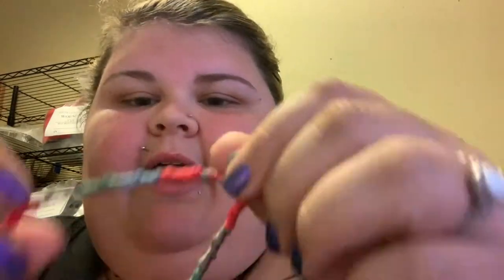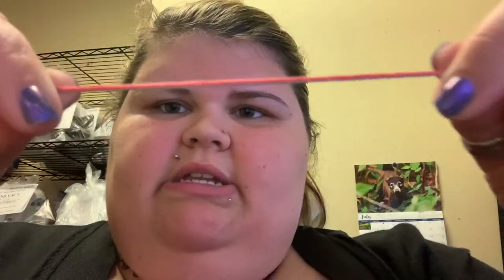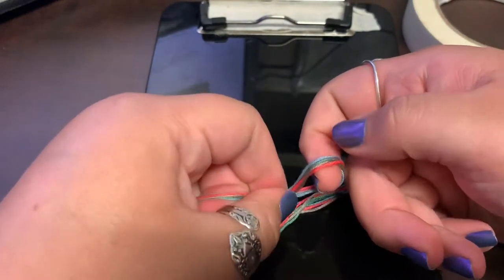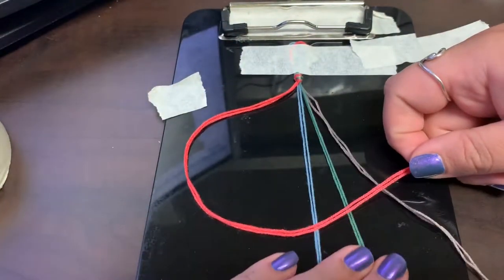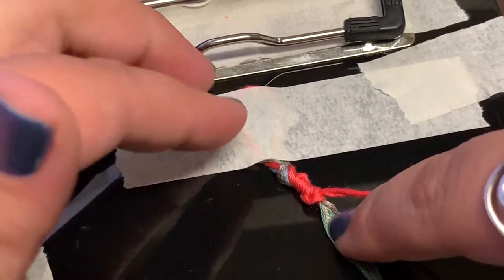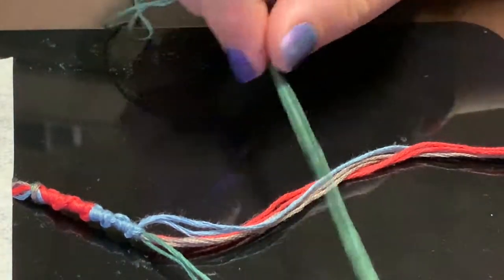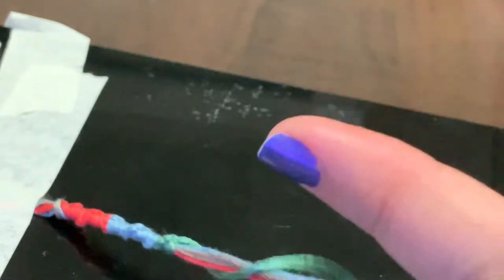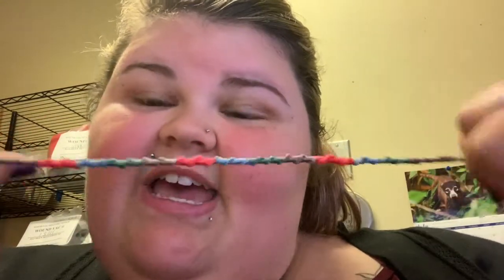SUPER FUN AND EASY DIY FRIENDSHIP BRACELET/ ANKLET | GREAT FOR BEGINNERS!!!!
I hope you liked this video and found it informative! If you have any questions please leave them down below! As always thanks for all the love and support!